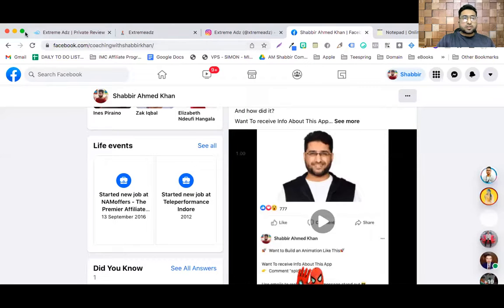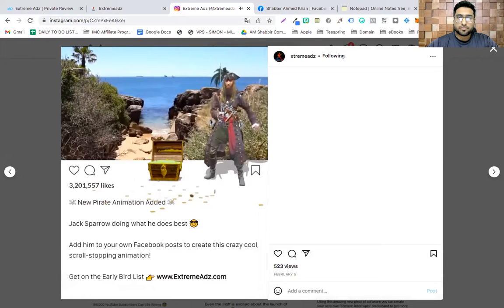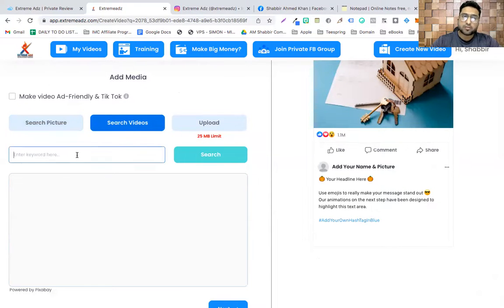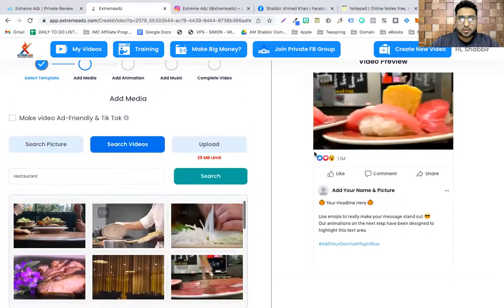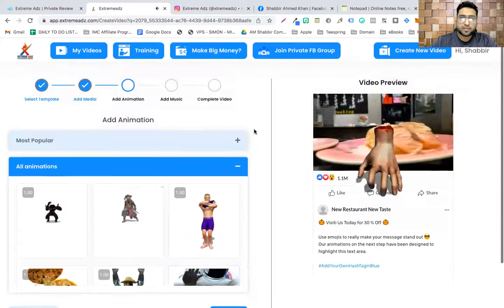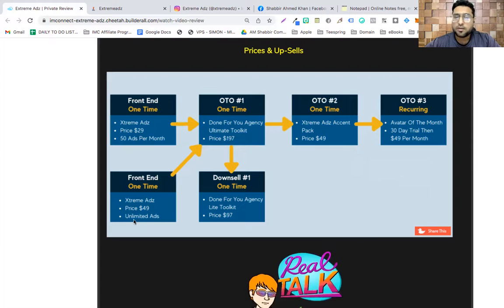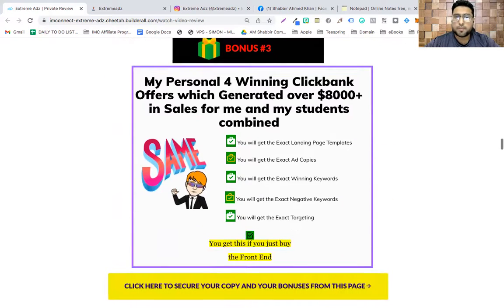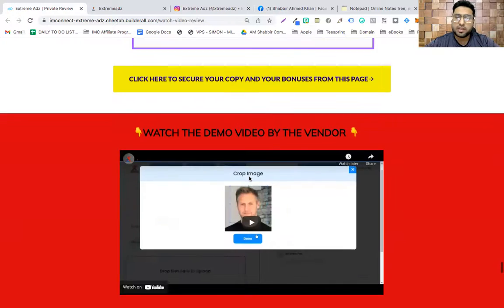Extreme Adz Review | Full Demo | Coaching Bonuses | 2 Free Calls with me LIVE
To Buy Extreme Ads , follow the instructions below

STEP 2 - Optin in

STEP 3 - Buy the Product and Request your Bonuses